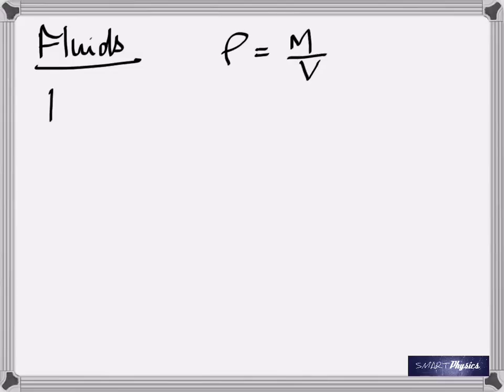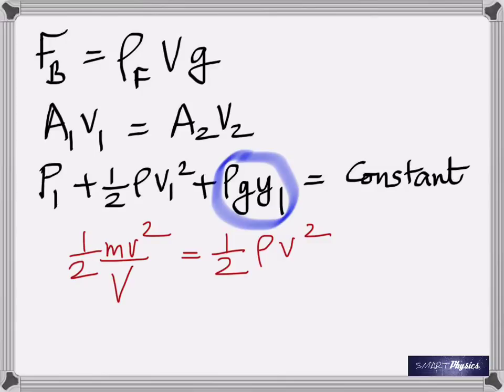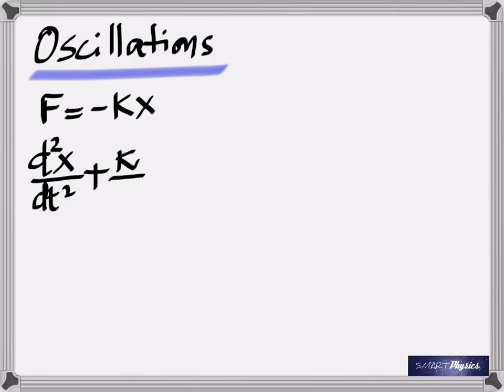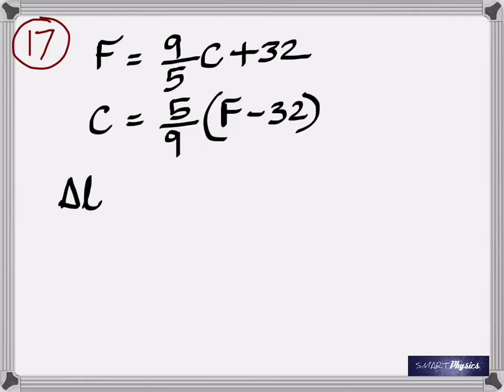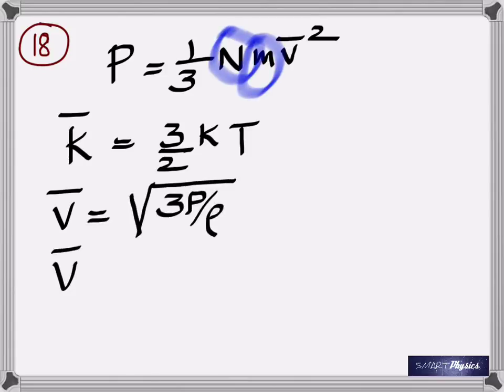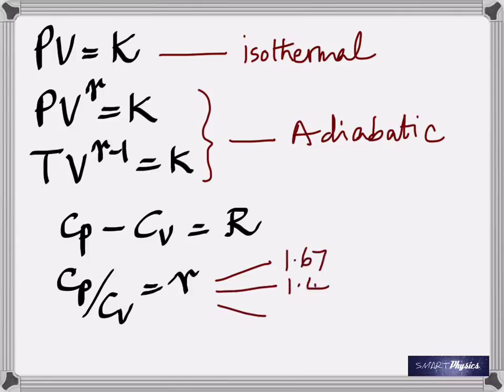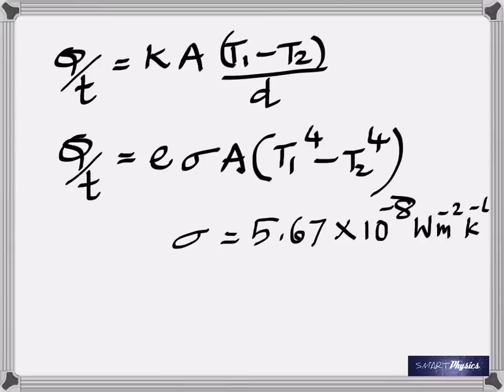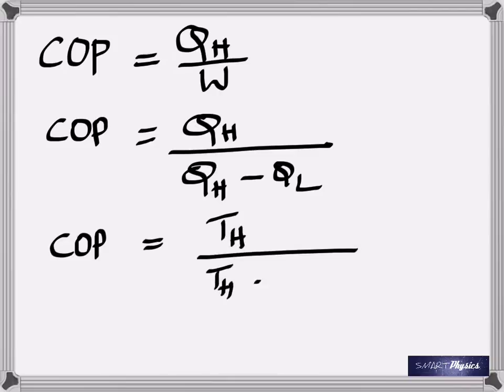Quick Review onFluids, Heat, Thermodynamics & Oscillations